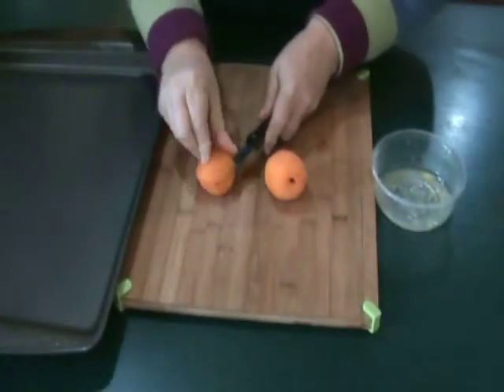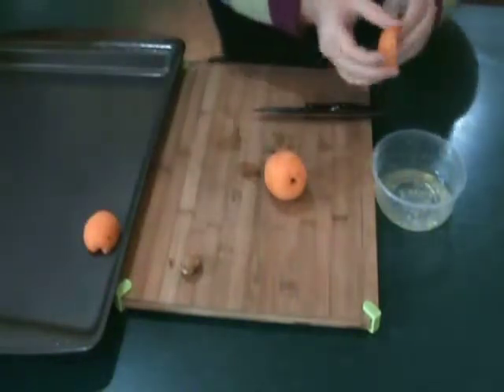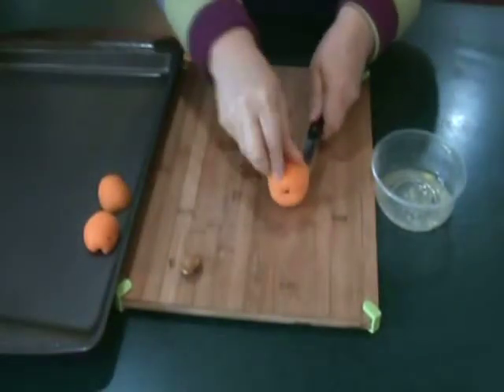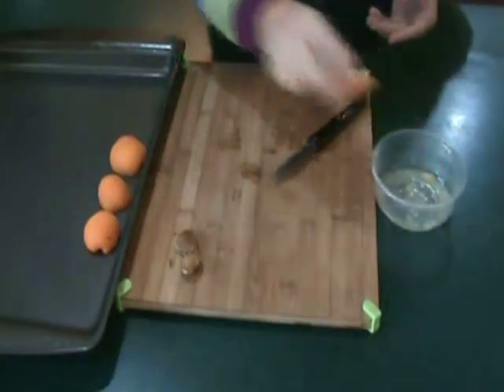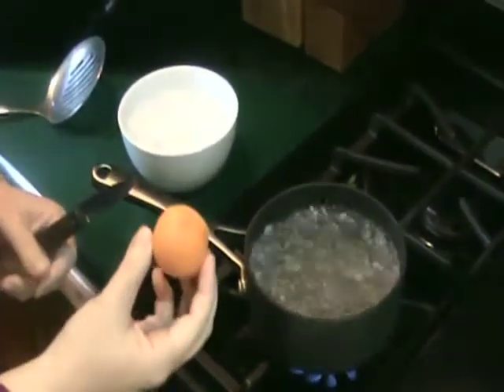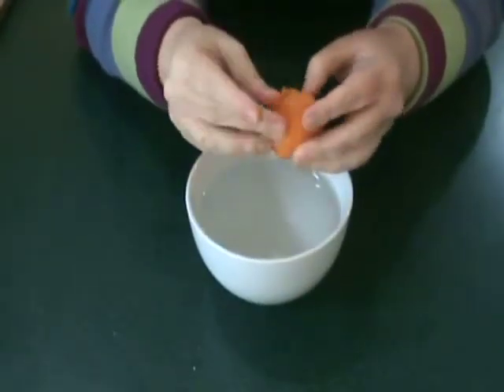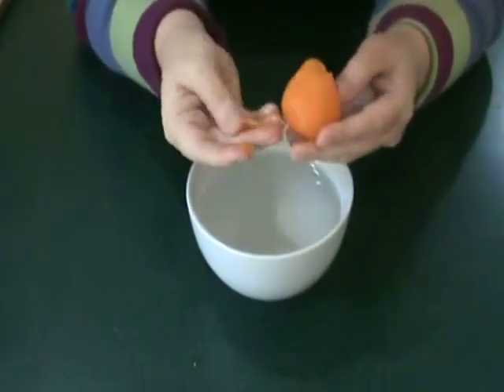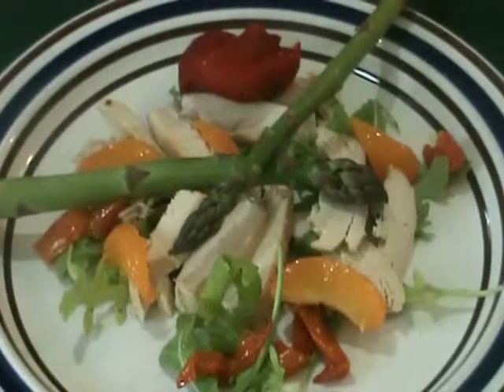Fresh Apricots - Jazzy Gourmet Cooking Studio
Jazzy Gourmet Cooking School demonstrates how to ripen, peel, prep and freeze fresh apricots. Music clip "I Want Jesus to Walk with Me" from CD: Sunday Best -Hymns and Spirituals Freshly Pressed.